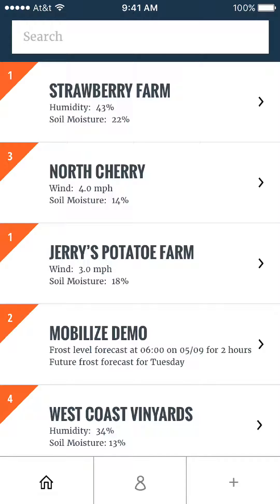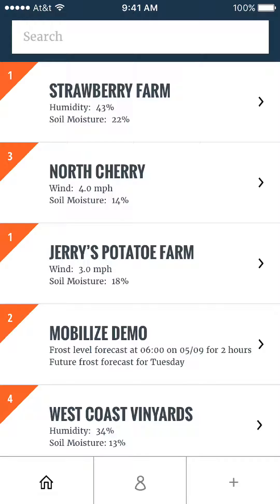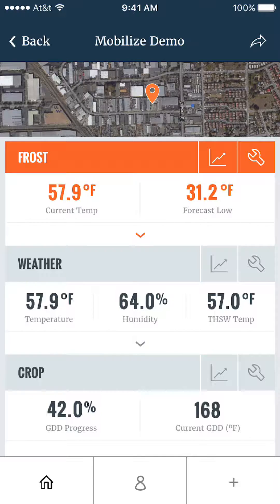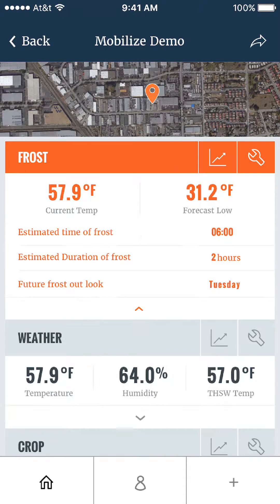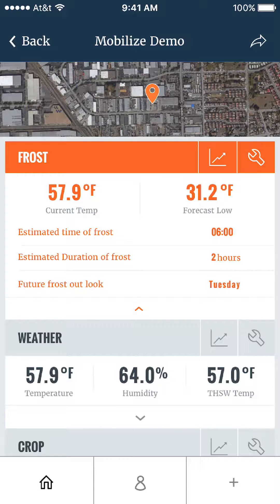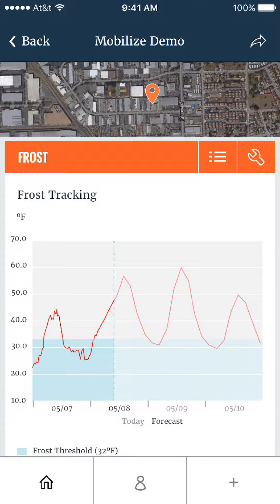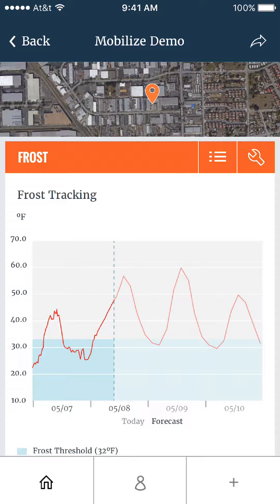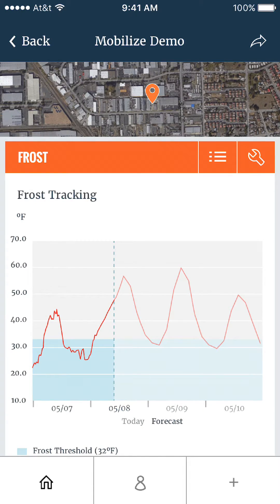Forecasting Information Specific to Your Data with EnviroMonitor Mobilize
Measure, monitor, and manage your environment. Mobilize helps you see the future, before it happens! Requires the use of our free Mobilize application on your mobile device.